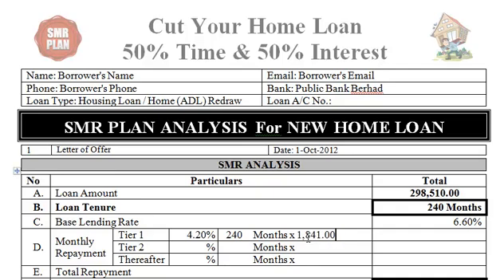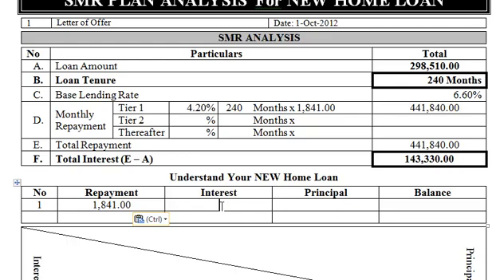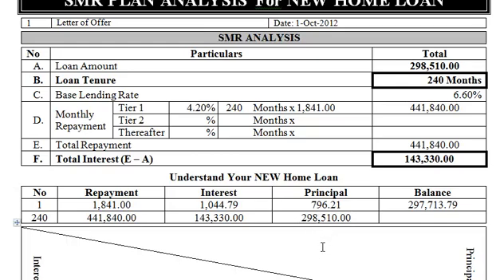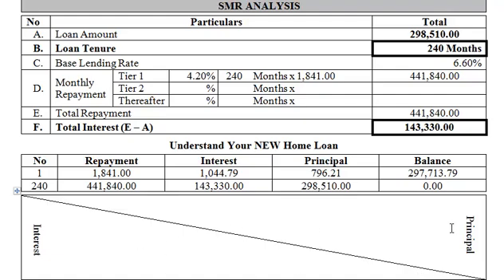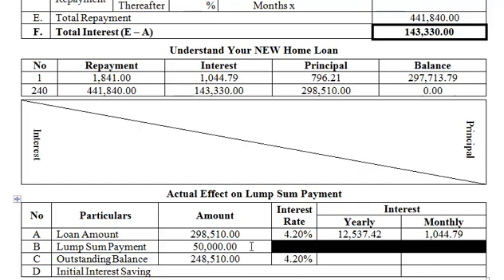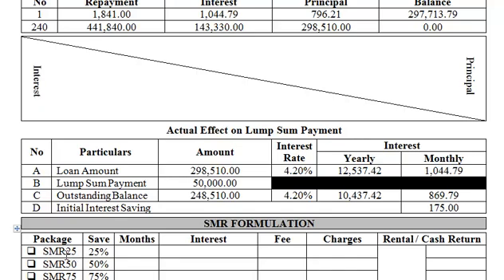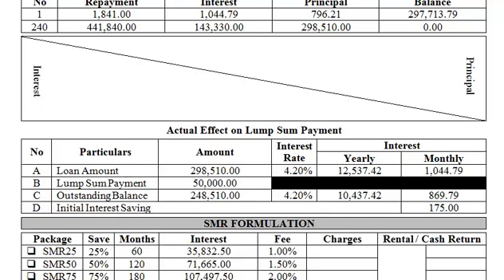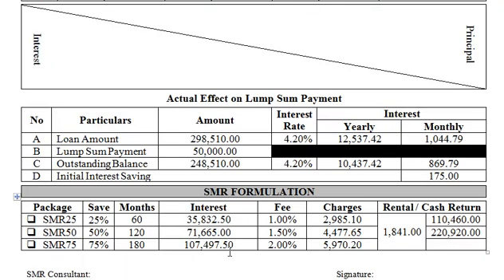SMR Plan Analysis For New Home Loan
Learn how to conduct a SMR PLAN ANALYSIS For NEW HOME LOAN

SMR ANALYSIS
Understand Your NEW Home Loan
Actual Effect on Lump Sum Payment
SMR FORMULATION